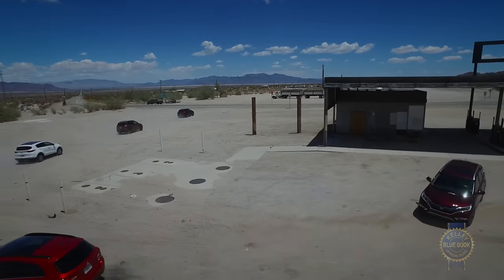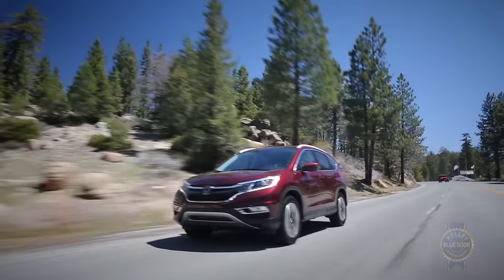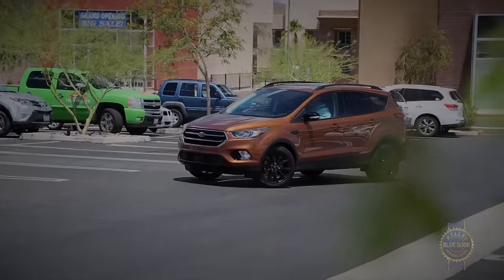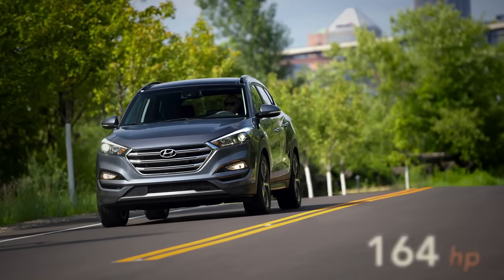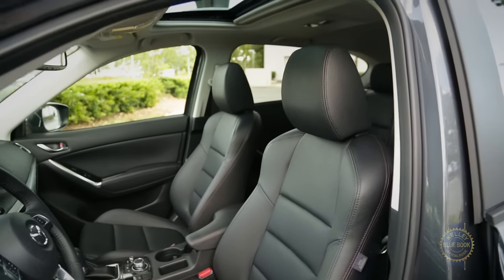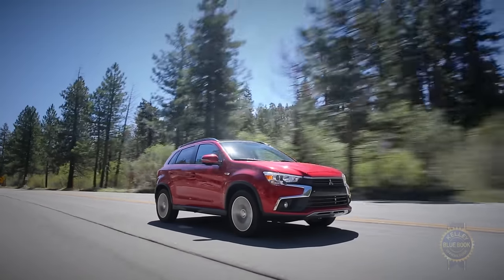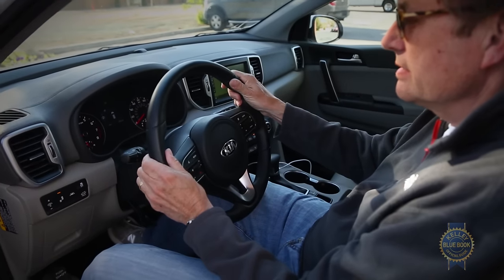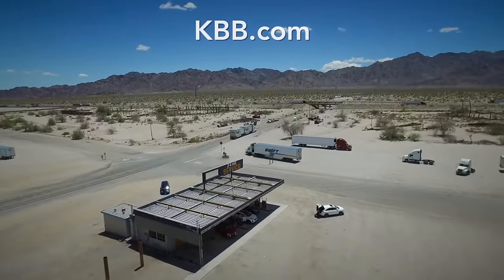2016 - 2017 Compact SUV Comparison - Kelley Blue Book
For our annual state-of-the-segment compact SUV comparison test we rounded up six small SUVs and set off on a two-day, 450-mile drive that took us on a roundabout route from coastal-adjacent Kelley Blue Book headquarters in Irvine, California, to our local mountains and Big Bear Lake.

*Our comparison tests are different from most in that we keep the focus on comparison, not competition. We don't pick winners and losers because the right choice for one buyer is the wrong choice for another. Our goal here is not to tell you which car to buy, but to make it easier for you to decide which is best for you.

Kelley Blue Book is your source for new car reviews, features, auto show coverage, and comparison tests.